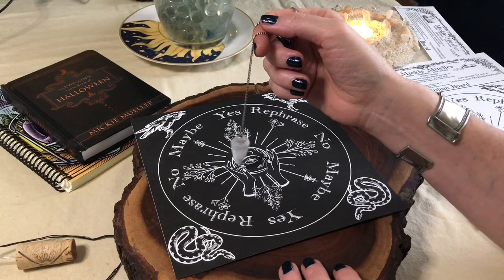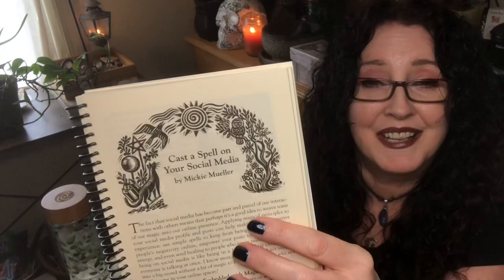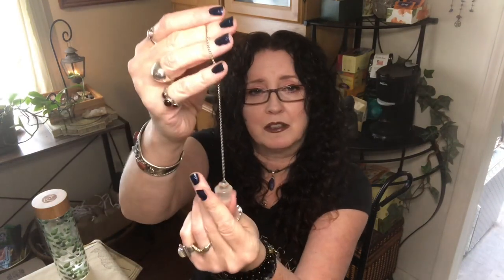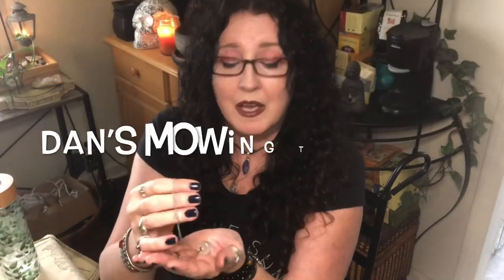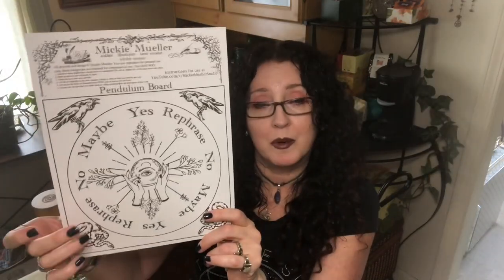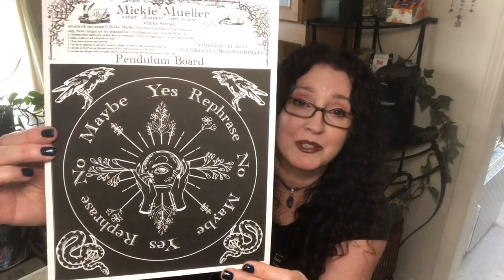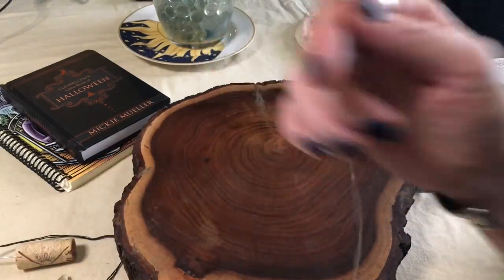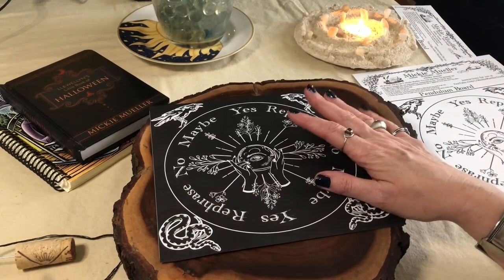HOW TO USE A PENDULUM, Free PRINTABLE and WITCHCRAFT Book Giveaway Winner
I’ll show you how to use a pendulum and I’ve also got a free PRINTABLE download for you! I’ll announce the winners name of Llewellyn’s Witches’ Datebook 2021 in the video! A pendulum is a wonderful tool to get straight to the heart of a yes or no question, and it’s pretty easy to use. I’ll also share how to make a pendulum using household items. Also I’m launching a new hashtag, StudioCoven – you can use this hashtag when you’re sharing something on social media that you learned from on of my videos or that you want to share with our community, I’ll have more for our community in the future but this is a good way to start connecting with others like-minded peeps on your social media.

LLEWELLYN’S WITCHES’ DATEBOOK 2021 if you didn’t win and you still want one

I'm a professional witch, Amazon best selling author, illustrator, and tarot creator. I'm the author/illustrator of multiple books articles, and tarot decks for Llewellyn Worldwide, I also have a jewelry line with Peter Stone, and a statuary line with Sacred Source. My magical art is distributed internationally and has been seen as set dressing on SyFy's The Magicians and Bravo's Girlfriends Guide to Divorce. I run several Etsy shops with my husband and fellow author Daniel Mueller in our studio workshop. My YouTube videos are shot in my studio where I create art, write on the subject of witchcraft and folklore, and manifest my own brand of eclectic practical magic.